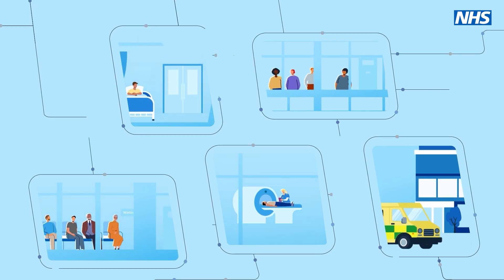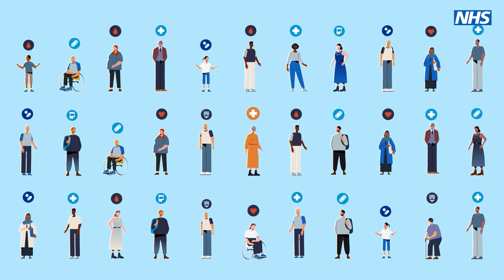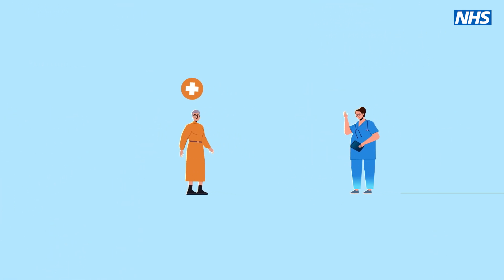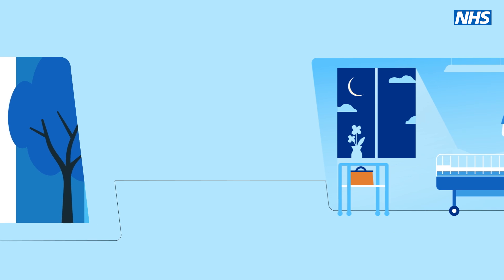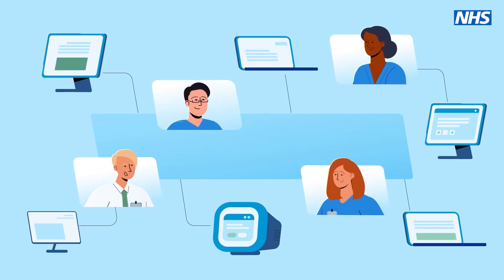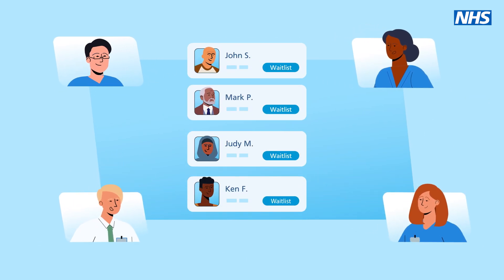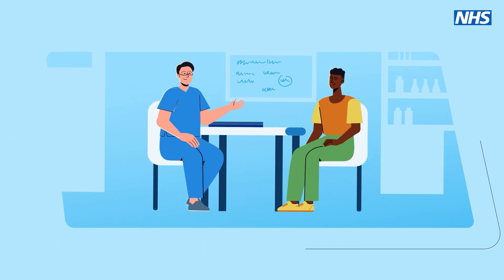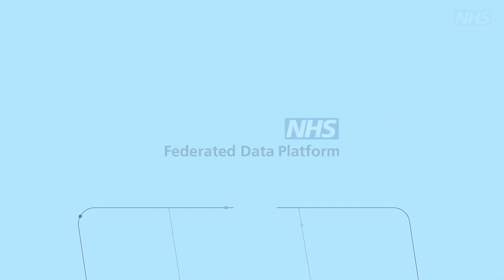NHS Federated Data Platform: Benefits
This video animation describes the benefits being realised by NHS Trusts in England that are currently using the NHS Federated Data Platform as of December 2024. NHS England publishes updated benefits statistics about the uptake and usage of the NHS Federated Data Platform on the NHS England website every quarter, the latest statistics are available

For more information regarding the NHS Federated Data Platform please visit the NHS England